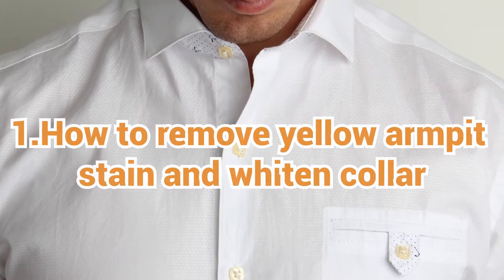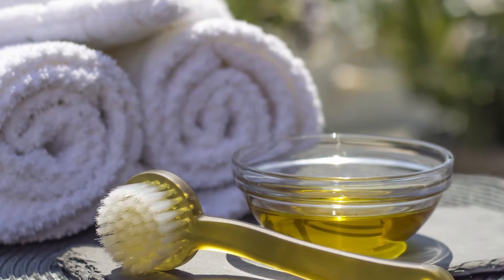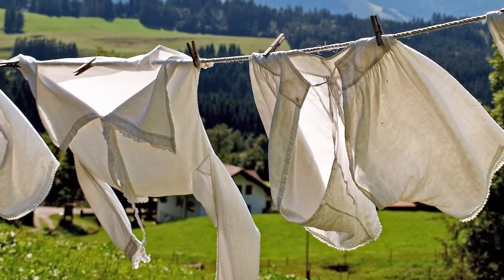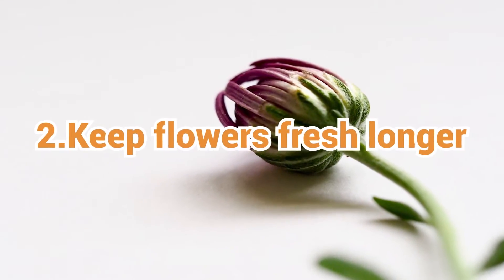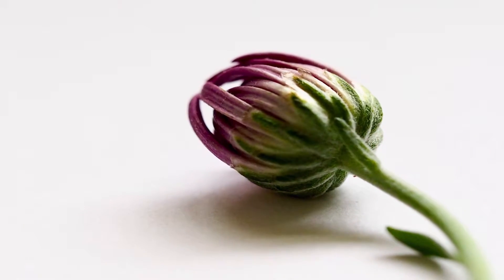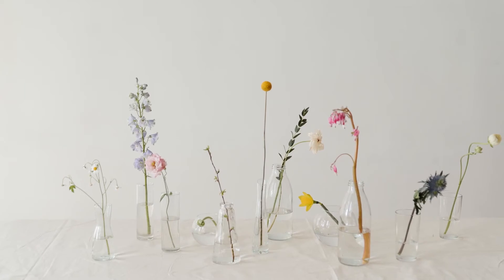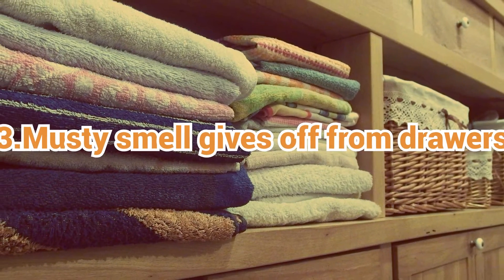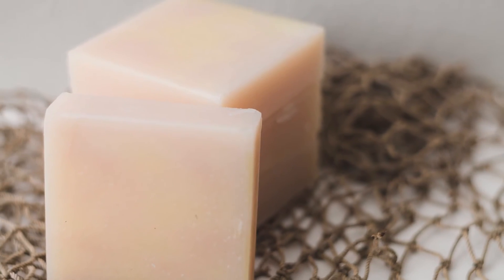Quick tips for making everyday life happy and fresh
Cgaga keeps sharing useful daily life tips for making your everyday life easier! Today, the video will show you how to whiten yellowish clothes, keep flowers last longer, remove mildew and more?
Besides, Cgaga Software creates easy-to-use tools for you. Fotosifter is a smart photo organizer and editor to help users quickly manage and edit photos on various devices.